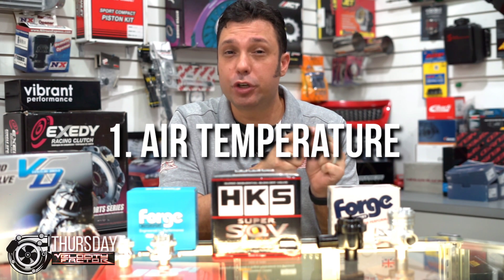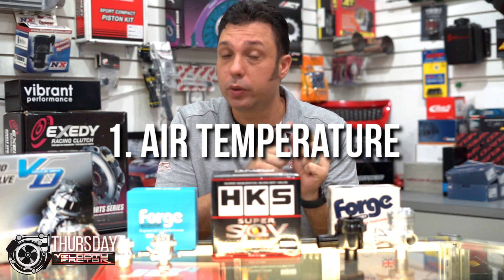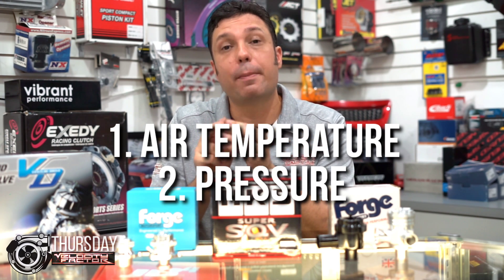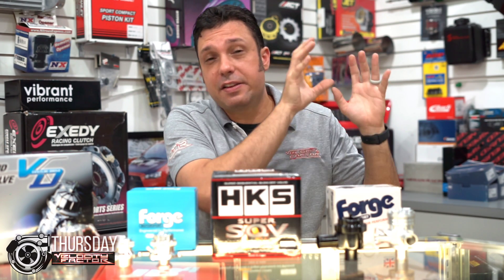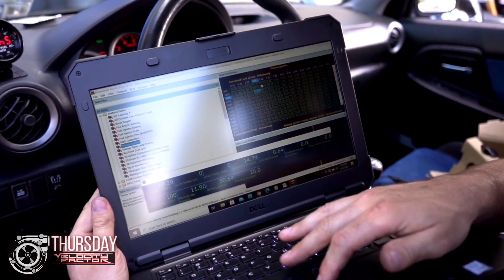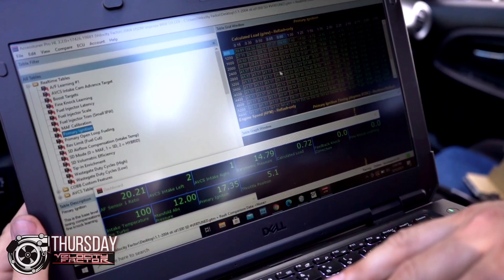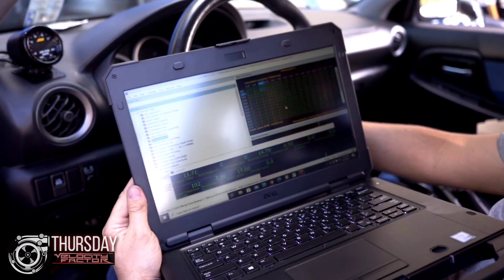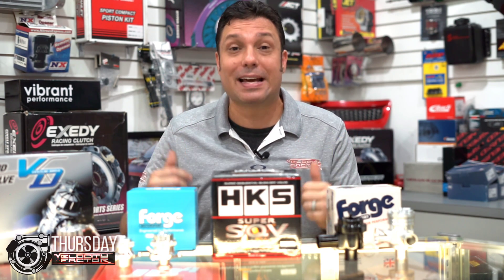Turbo Thursday - Diverter Valve VS Blowoff Valve & MAP VS MAF Tuning - 3.18.21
Learn the differences between the uses of a Diverter Valve VS a Blowoff Valve and then learn about MAP and MAF tuning. Hint there's a little turbotip for you in the video.